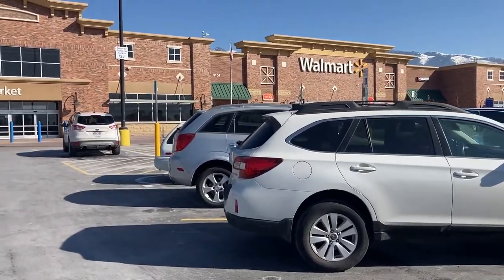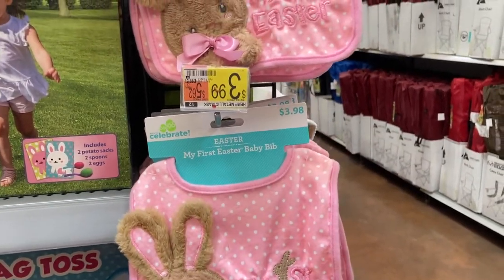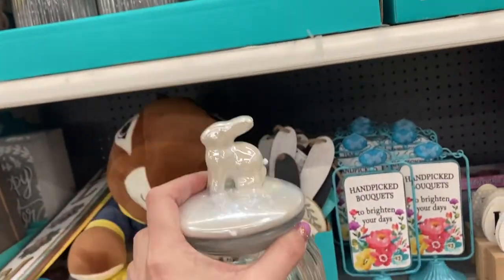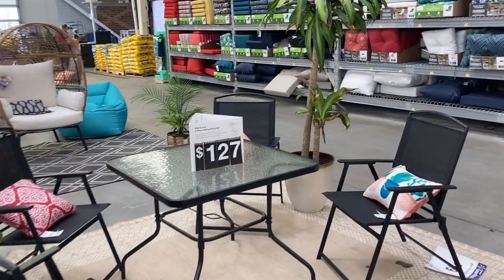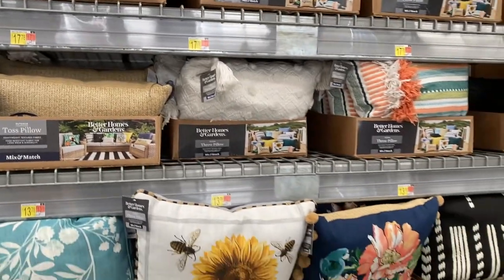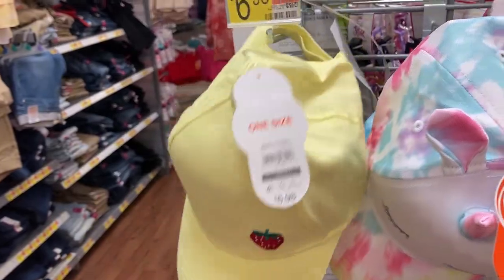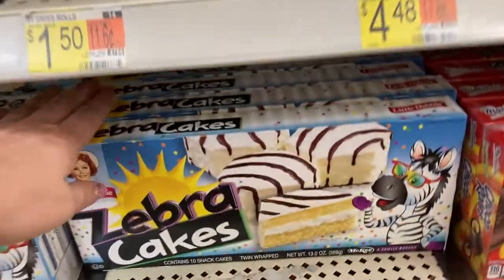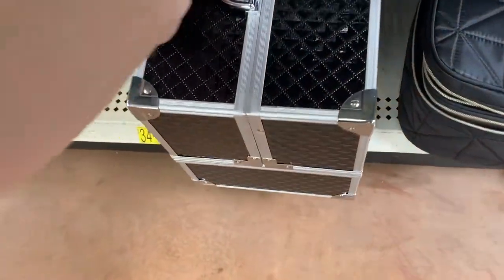WHAT'S NEW AT WALMART // SHOP WITH ME AT WALMART!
MY FAVORITE AMAZON PRODUCTS:

Atomic Habits:

Makeup Remover Wipes:

Sweet Sweat Hip Bands:

Workout Headbands:

MYZONE Belt:

Indoor Cycle Bike:

Dumbbell Set:

Iphone Case: